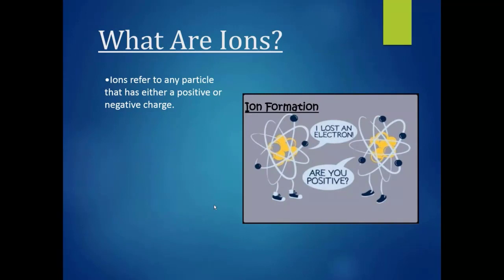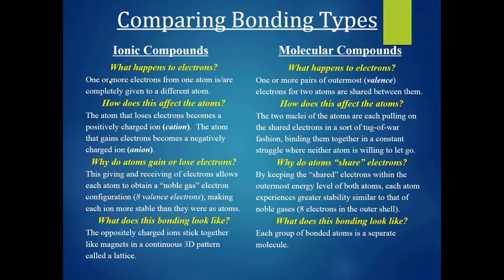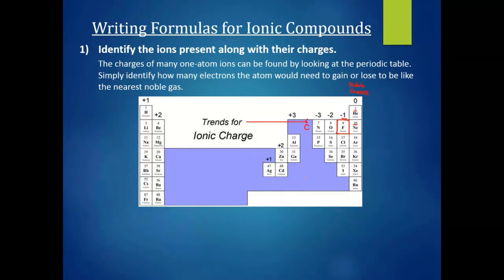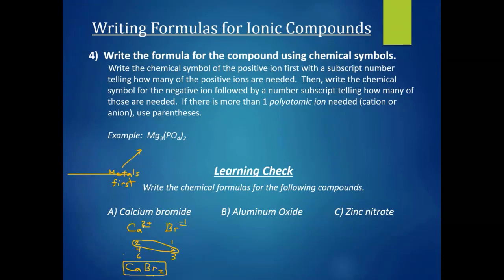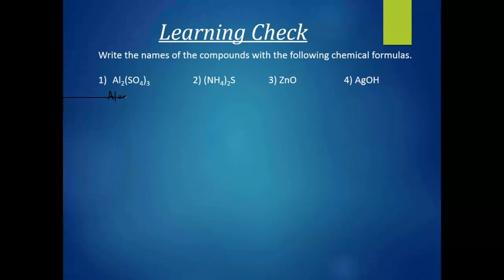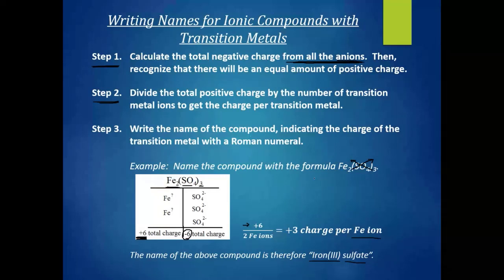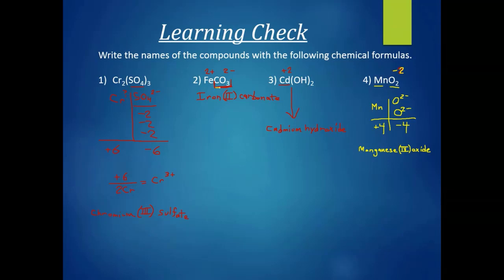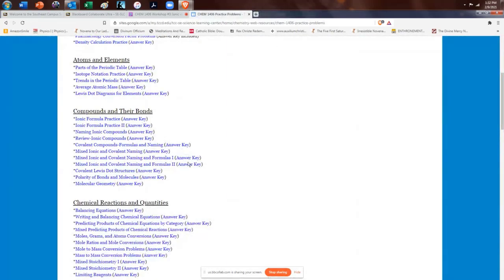CHEM 1406 Workshop 3: Ionic vs. Covalent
A comprehensive breakdown of the differences between ionic and covalent compounds that includes explanations about how to write formulas for and name compounds in chemistry.